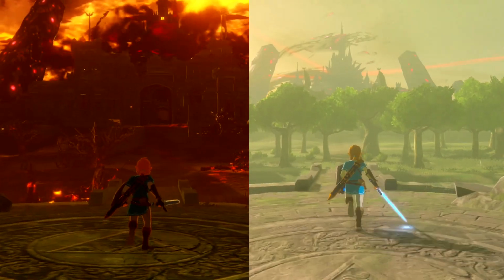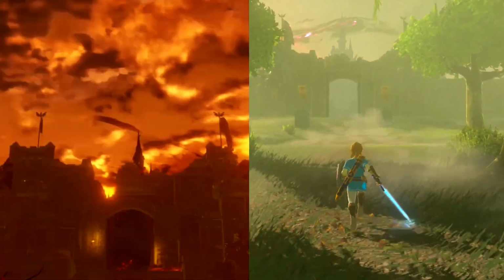Hyrule Castle Town Comparison: Age of Calamity VS Zelda Breath of the Wild!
The Ruins of Hyrule Castle Town from Zelda Breath of the Wild are houses in Hyrule Warriors: Age of Calamity! And in this side by side Comparison, we go over Hyrule Castle Town the largest Town in Zelda History! (SPOILERS)

Hyrule Warriors: Age of Calamity Villain in Breath of the Wild 2?